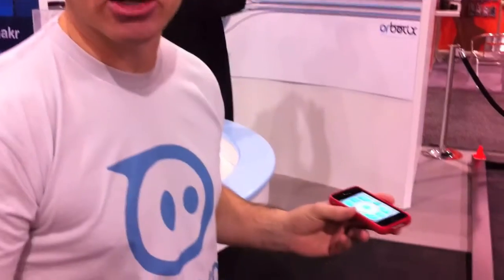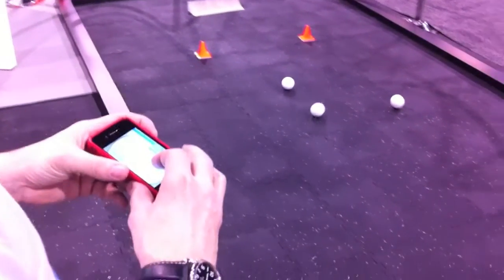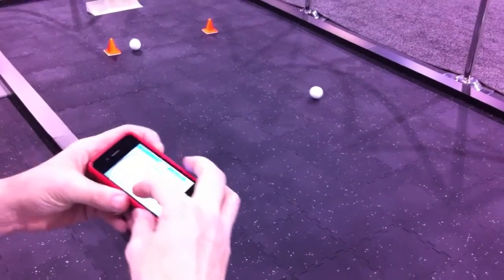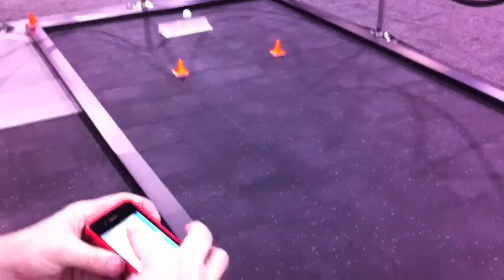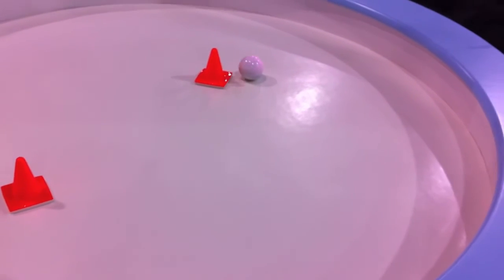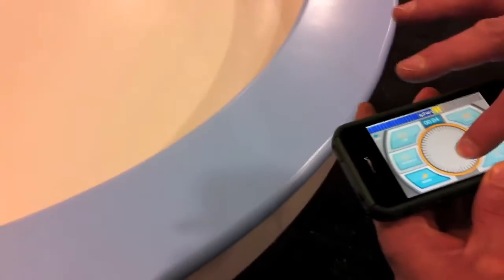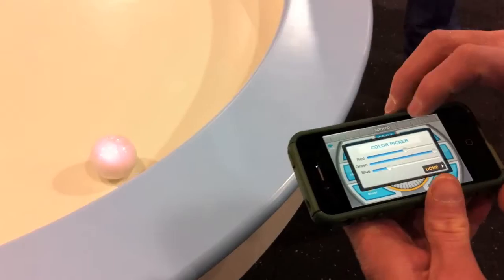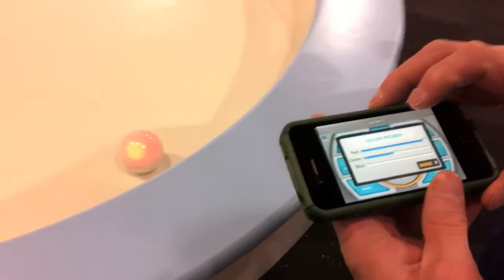CES 2011：Orbotix「Sphero」紹介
2011 International CESにおいて、Orbotixが展示したiPhoneでコントロール出来るリモコンボール「Sphero」の紹介